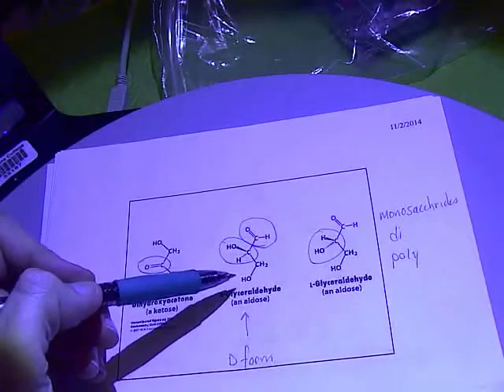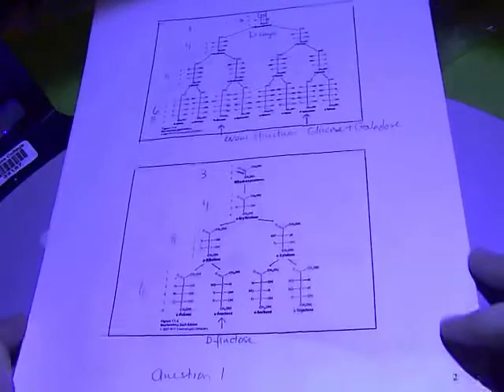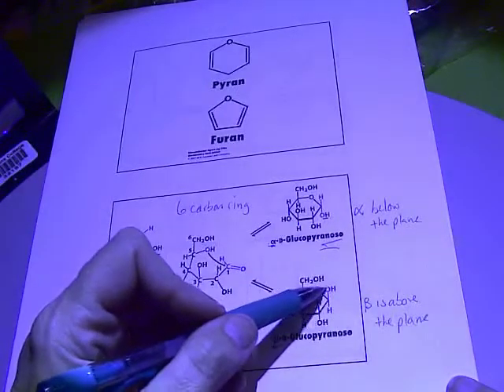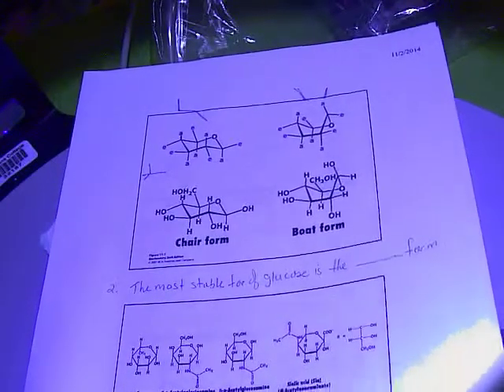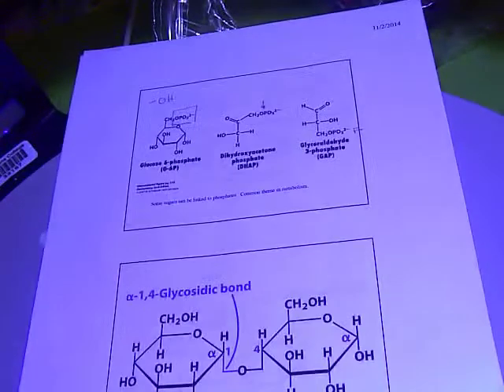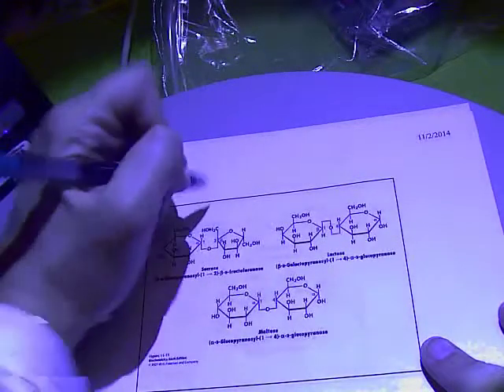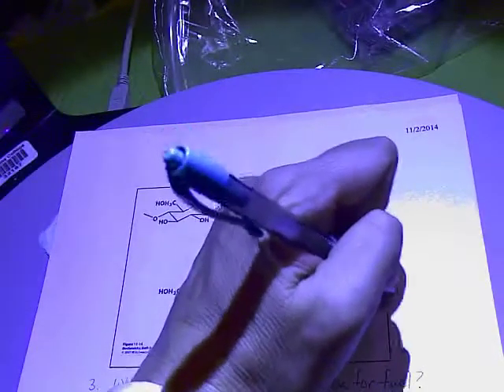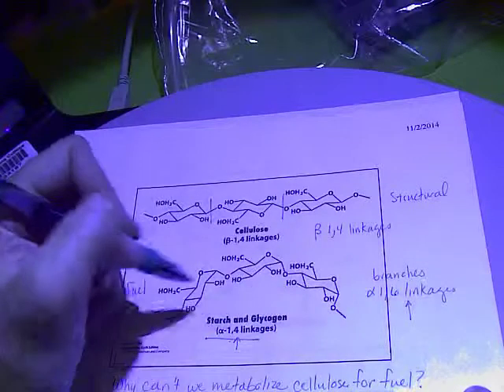Carb Video1-CHEM345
Carbohydrates Lecture